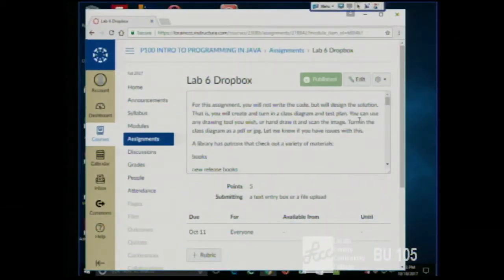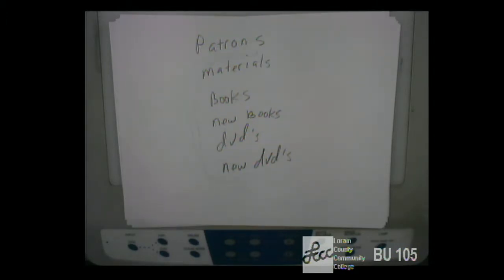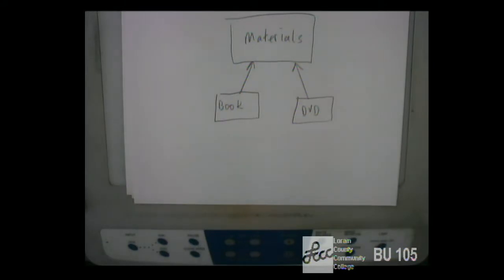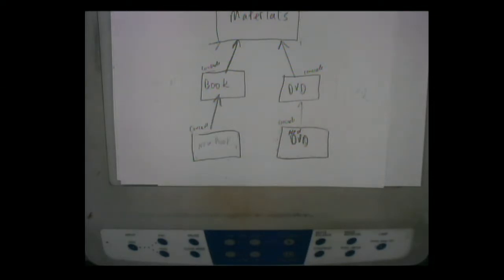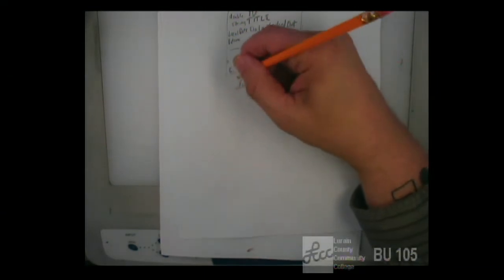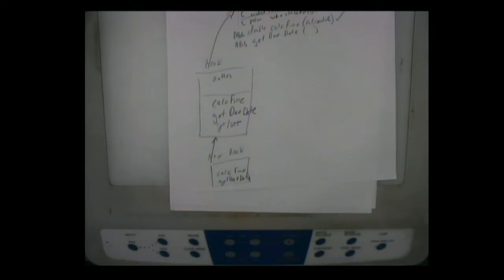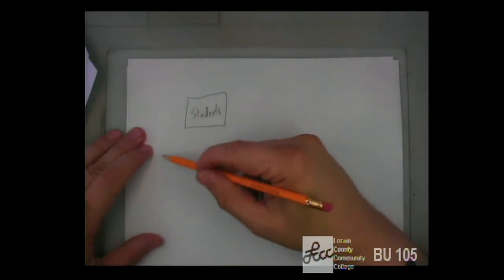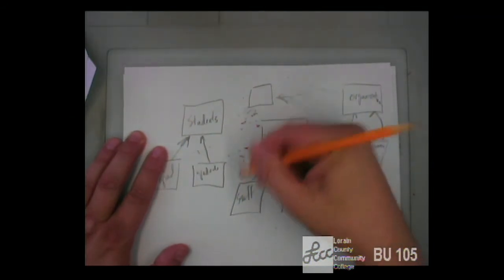CISS226 - Java - Fall 2017 - Week 8, Lecture 2 - October 18, 2017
Discussion of Library Problem. Introduction to Interfaces